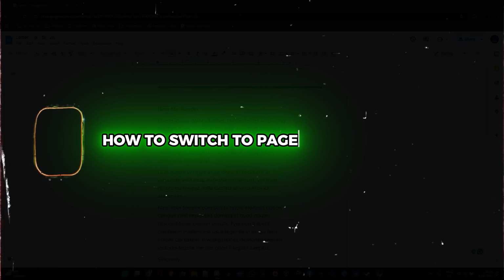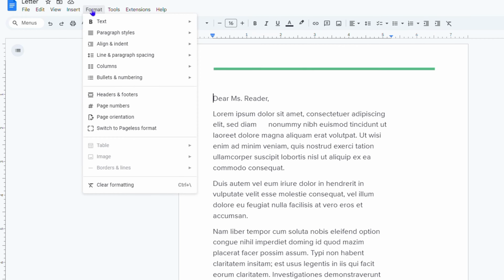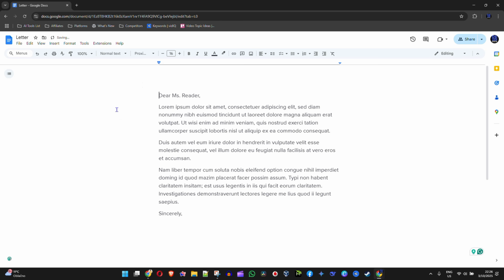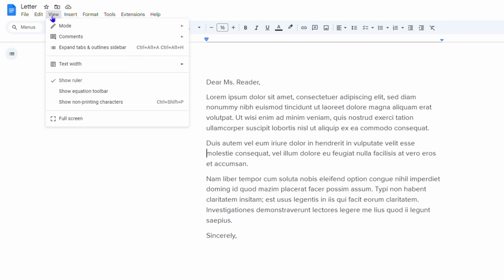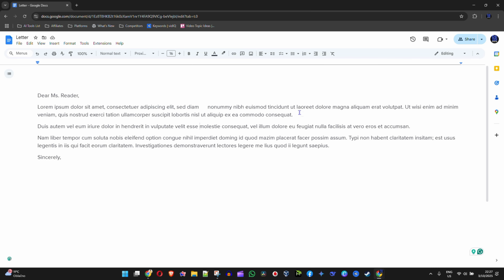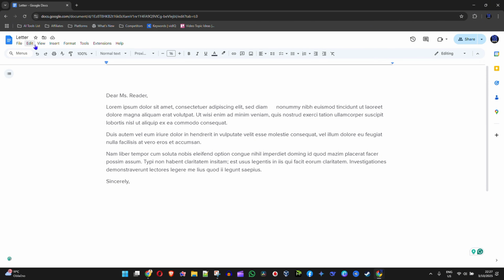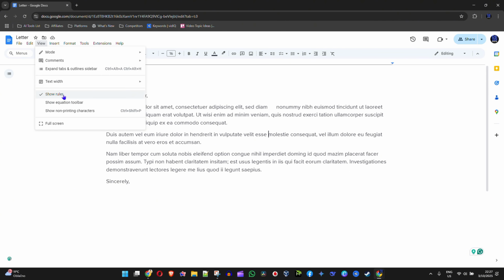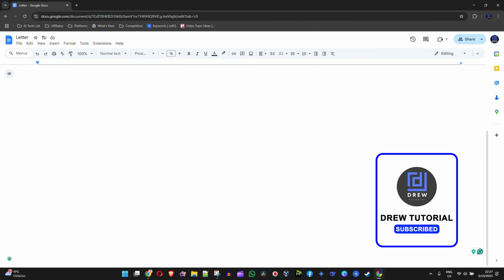How to Switch to Pageless Format in Google Docs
Are you tired of navigating through endless pages in Google Docs? Do you want to improve your workflow and increase productivity? Then it's time to switch to the pageless format in Google Docs! In this video, we'll show you how to make the switch and take advantage of the benefits that come with it. Learn how to break free from the traditional page-based layout and unlock a more flexible and efficient way of working. Say goodbye to page breaks and hello to a seamless writing experience. Watch now and discover the power of pageless formatting in Google Docs!